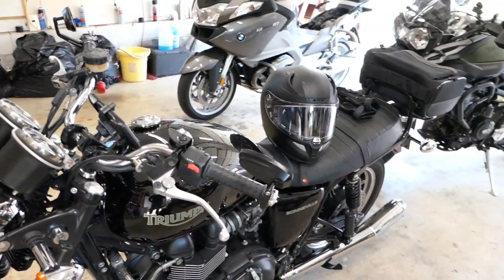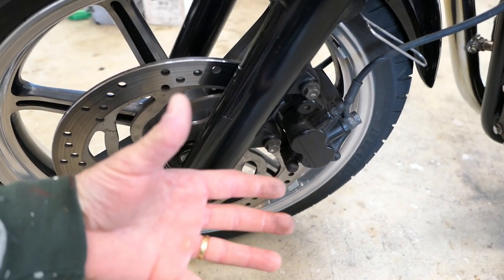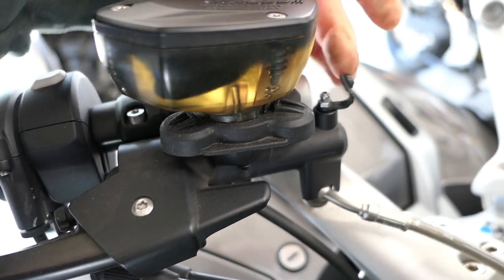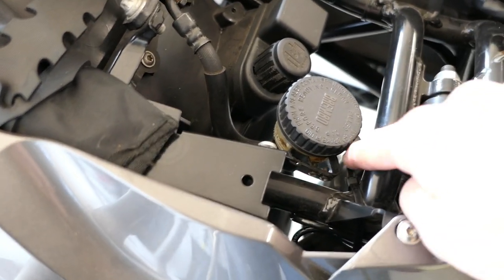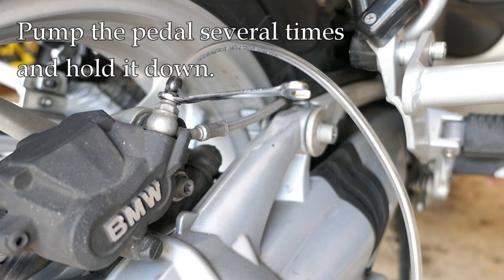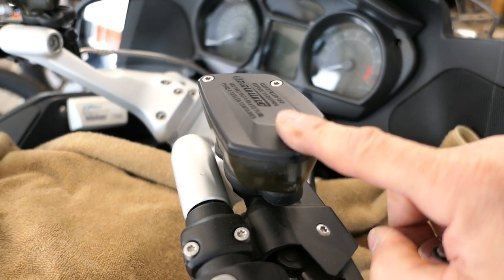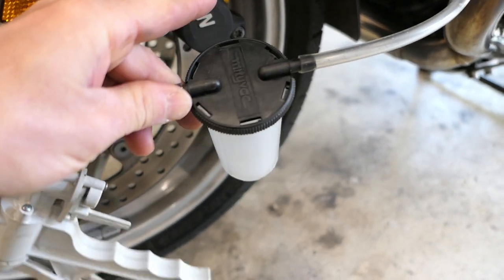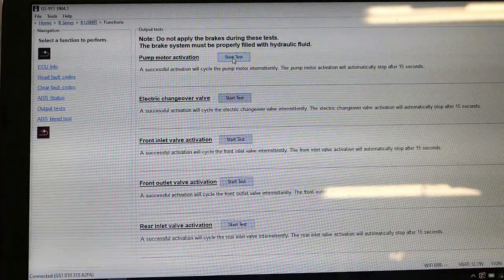Complete Guide To Bleeding Or Flushing Motorcycle Brakes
Bleeding or flushing brake lines is part of regular motorcycle maintenance, and it can easily be done by an amateur.  In this video I'll go through the basics and then demonstrate two methods on a BMW R1200RT, the manual method and the vacuum method.  You can skip ahead using these markers:

0:10 Intro, bleeding versus flushing
3:40 Identifying brake system components
5:50 The bleeder valve
7:56 Tools and supplies you'll need
9:27 The manual method demonstrated
16:18 The vacuum method demonstrated
20:45 ABS pumps on bikes with antilock brakes
25:06 Speed bleeder valves

As I point out on the Triumph bikes in the video, bleeding or flushing brake lines is similar no matter the brand of motorcycle.

To purchase:

(Vacuum brake bleeder version 1)
(Vacuum brake bleeder version 2)
(Vinyl tubing)
(Mini-wrench set)
(GS-911 scanner for BMW bikes)